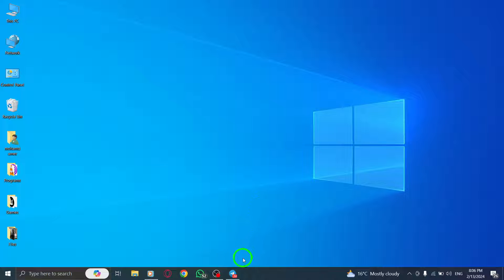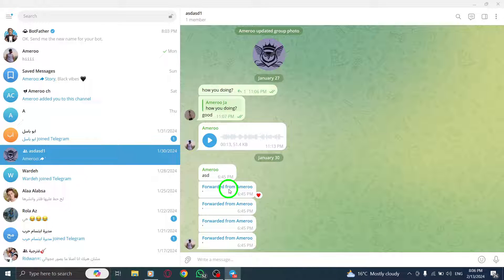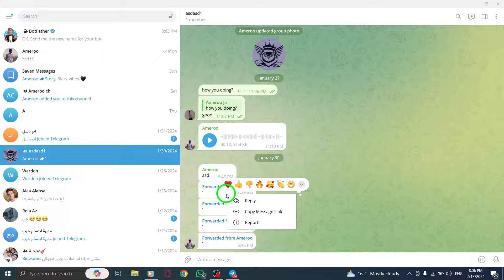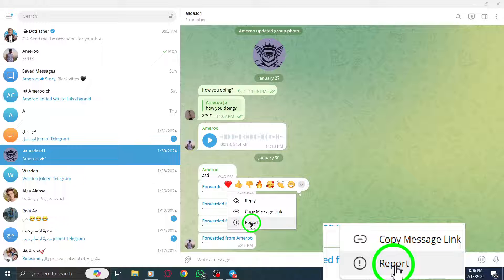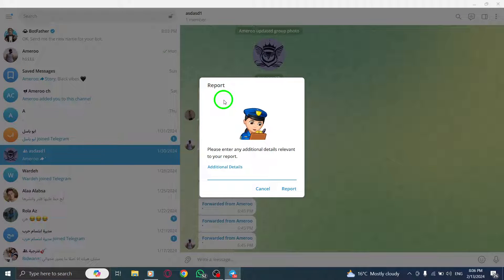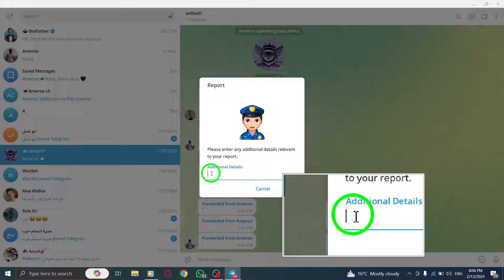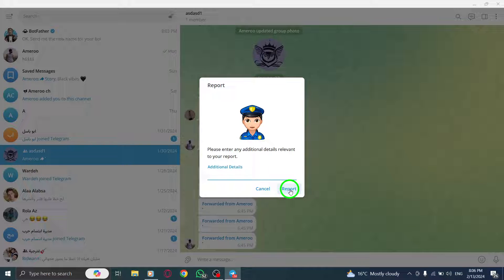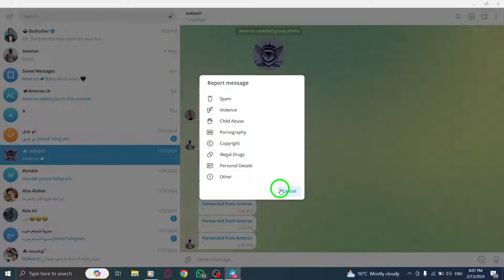How to Report Spam on Telegram on PC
In this YouTube video, we will guide you through the process of reporting spam on Telegram on your PC or Mac. Follow these steps to effectively report spam messages:

1. Click a conversation with the person you want to report.
2. Select a conversation in the left panel.
3. Right-click the spam message.
4. When you right-click the message, a menu will expand. This menu contains several options, including the option to report the user.
5. Select "Spam" as the reason.
6. Choose Spam from the list of options. This lets Telegram know why you're reporting the user.
7. Click "Report" to file your report.
8. Clicking Report sends your complaint to Telegram. If Telegram finds that the message is spam, they will act accordingly. However, it may take several reports for Telegram to take the issue seriously.
9. Reporting a conversation does not guarantee Telegram will take action against this account or channel.

Learn how to report spam on Telegram and keep your conversations clean and safe. Watch the video now and take control of your Telegram experience.